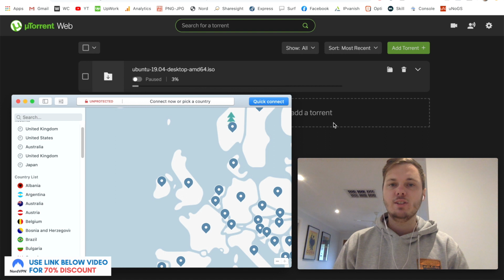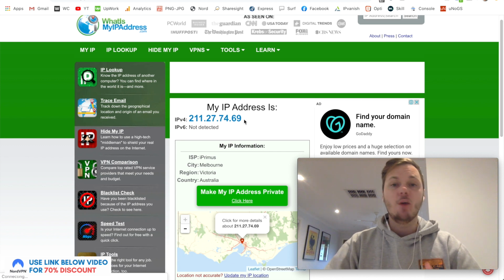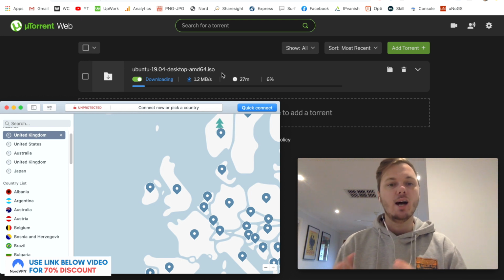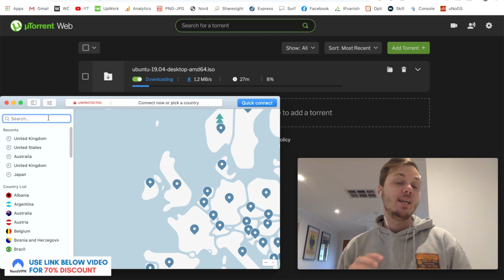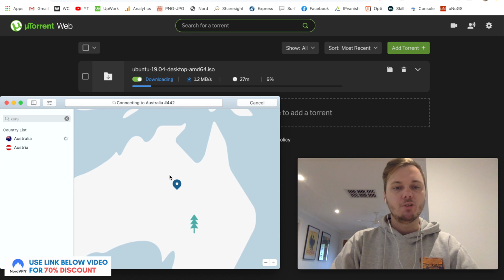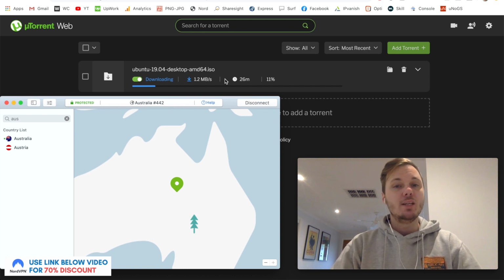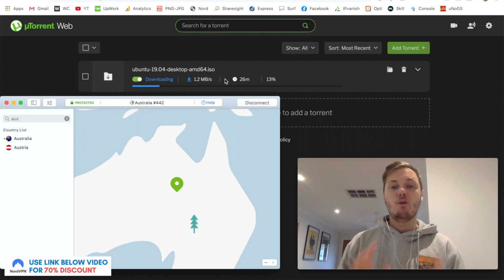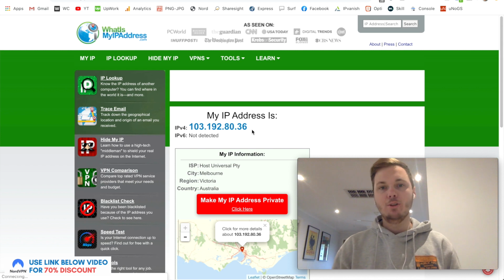NordVPN Torrenting 🔥 Test For Hiding IP Address & Live Download Torrent Tests Using NordVPN 🌎 [2024]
NordVPN Torrenting Test For Hiding IP Address & Live Download Tests

In this video, I check out NordVPN for downloading torrent files and see if NordVPN can change your IP address so you can download P2P files anonymously. I use uTorrent in this video with NordVPN torrenting fo downloading various files in real-time.